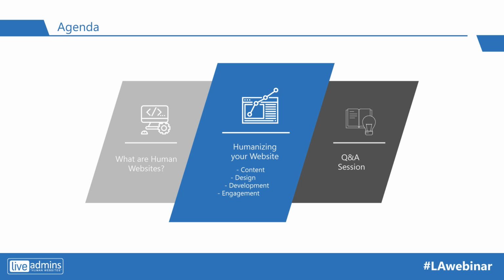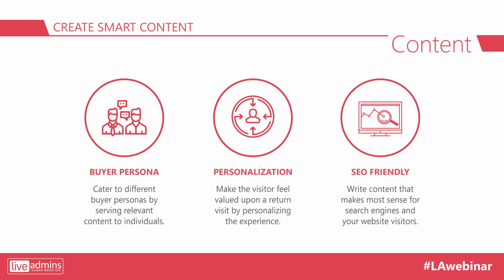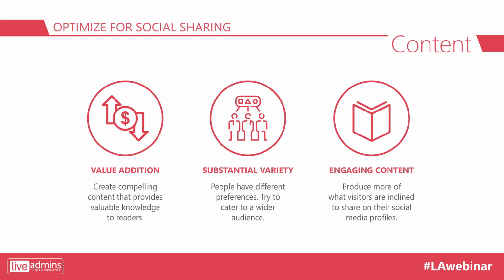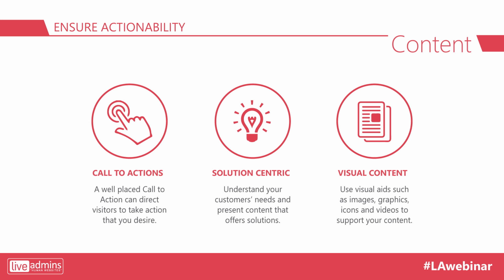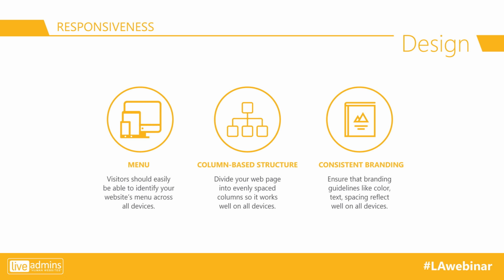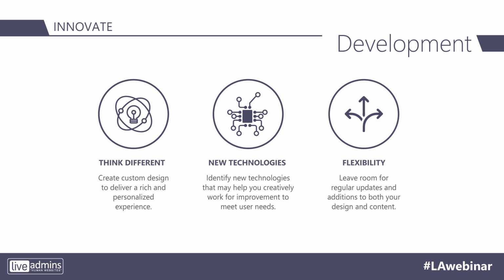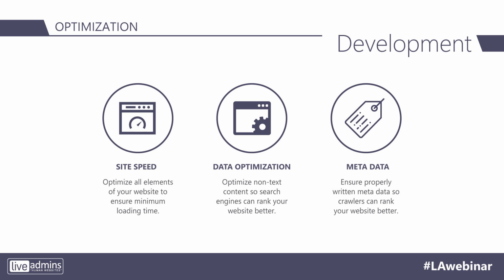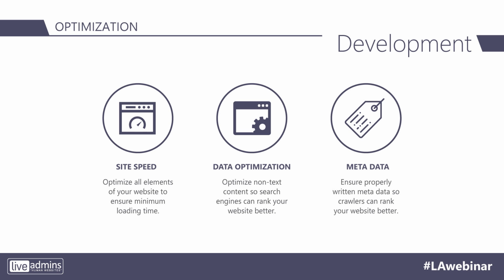Human Websites: The Do's and the Do's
Care to provide your online visitors with a memorable experience? Consider the list of do’s and the do’s for website content, design, development and engagement and make your website more human. Beat your competitors with content that defines quality. Also, an aesthetically pleasant design will always set your website apart. Since your website is a doorway to what you have to offer to your visitors, Website development is another component that cannot be taken lightly. In today’s era, attention spans have shortened and it’s a matter of seconds now. So, make the website engaging or else you lose your visitors.